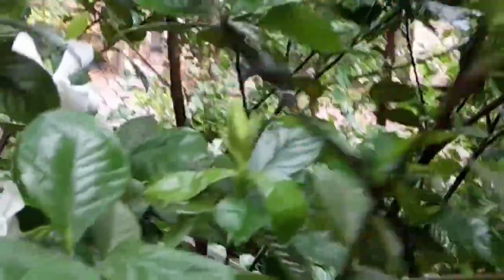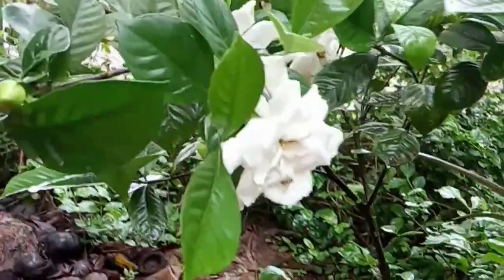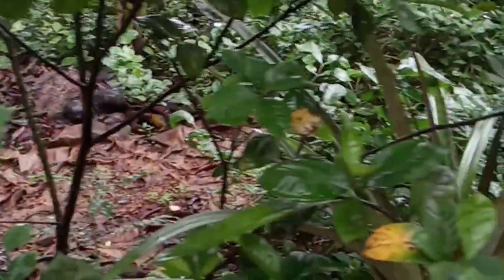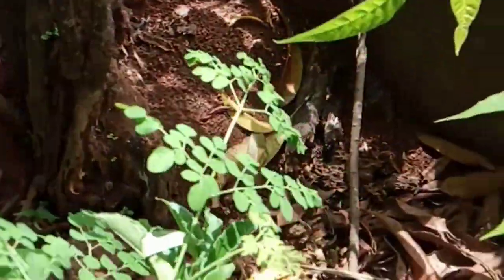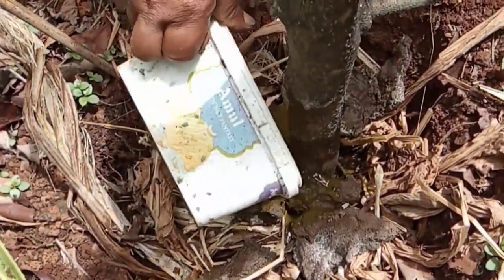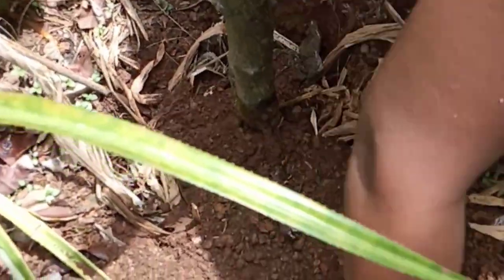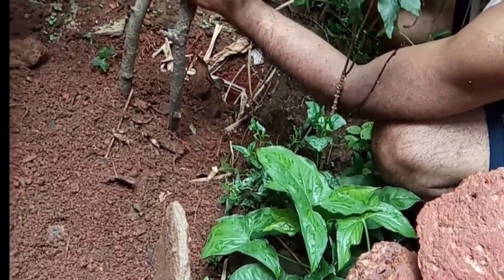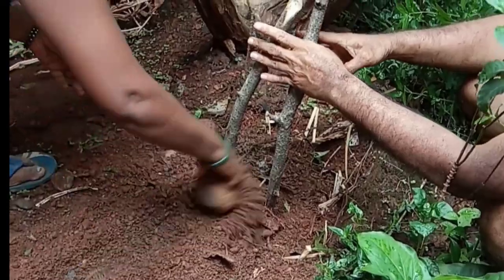planting Drumstick or Moringa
planting Drumstick or Moringa helps in holding the organic carbon in the soil thus preventing it from escaping in the atmosphere. This prevents the global warming. Drumstick is a good source of nutrition and is available almost for free even in remote villages. So this can be used to prevent malnutrition in children and pregnant women.